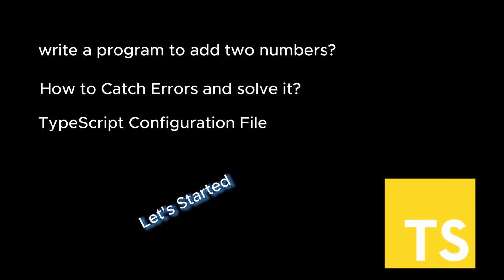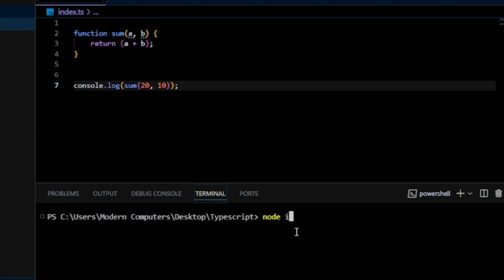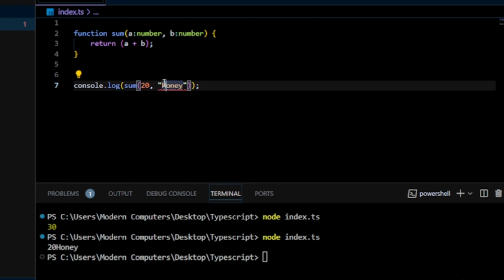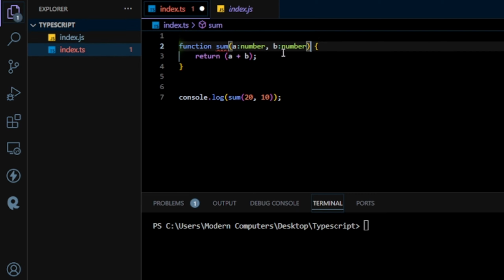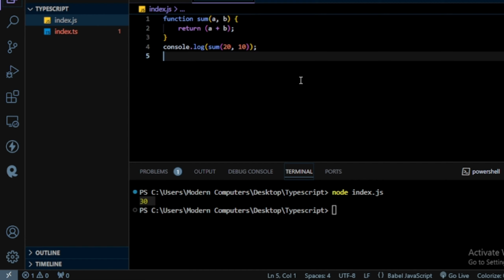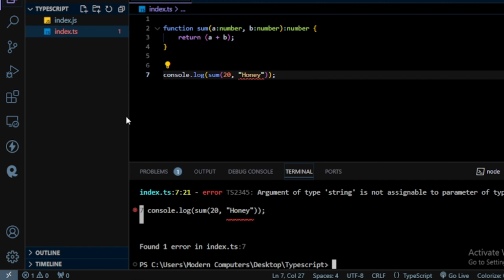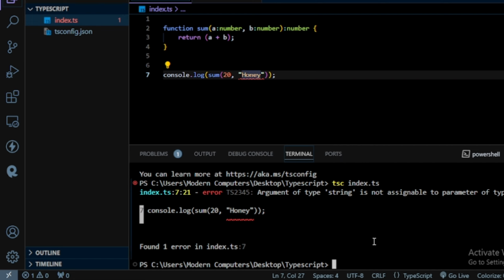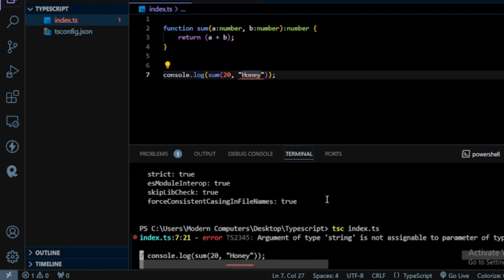TypeScript Tutorial 03 Deep Dive into TS Code, Catching Errors & Solving & TS Config File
Learn how to add two numbers in TypeScript and handle potential errors. We'll guide you through writing the TypeScript code, setting up a tsconfig.json file, and catching errors effectively.